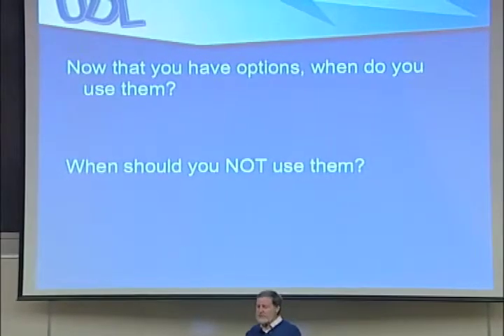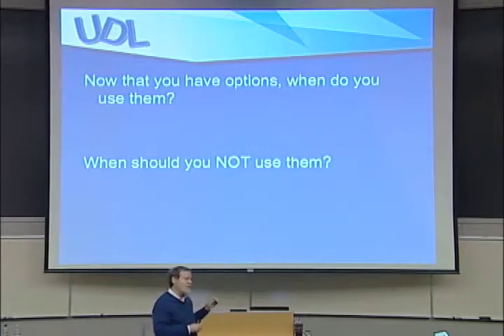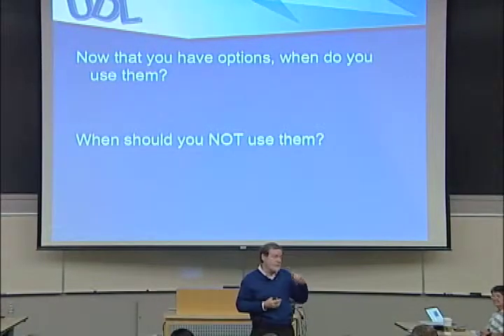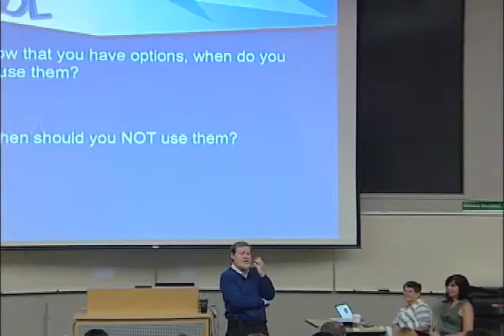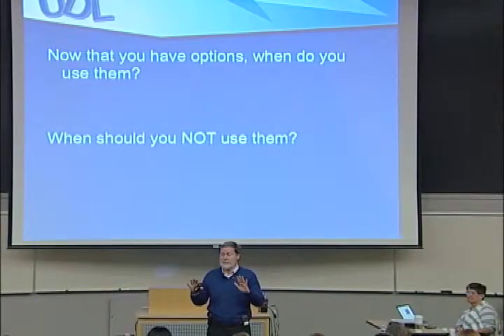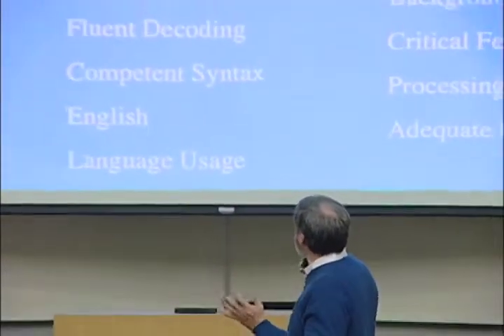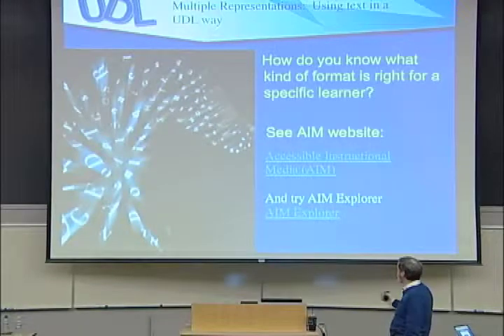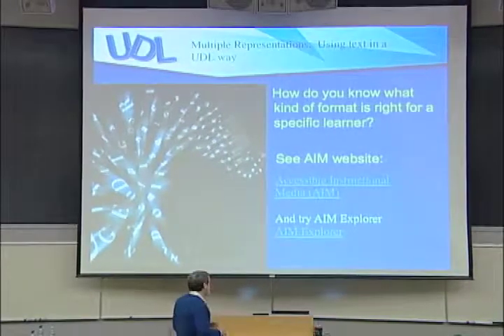When to Use Assistive Technology for Reading – David Rose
David Rose discusses when should we use assistive technology and when should not. He begins an interesting conversation with the group regarding assessment and assistive technology.